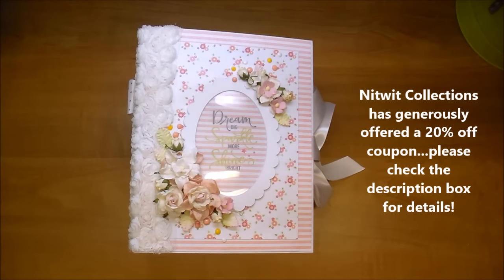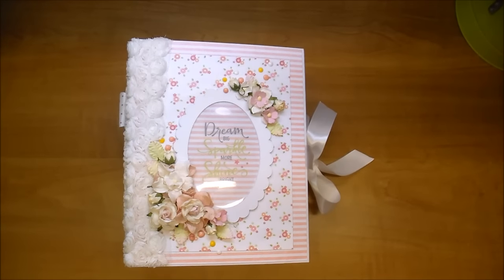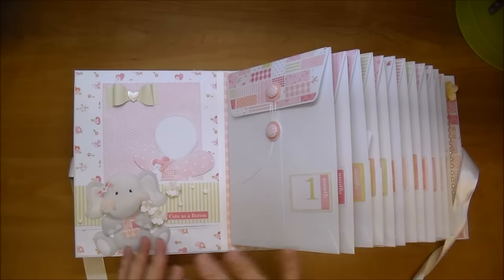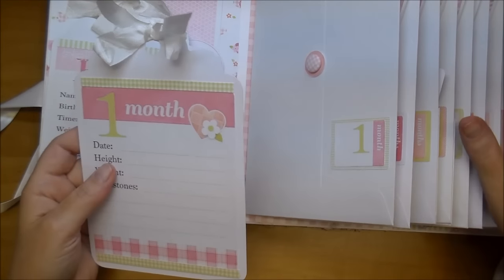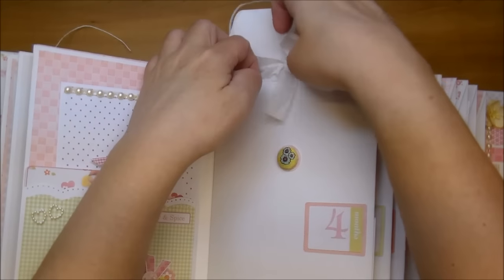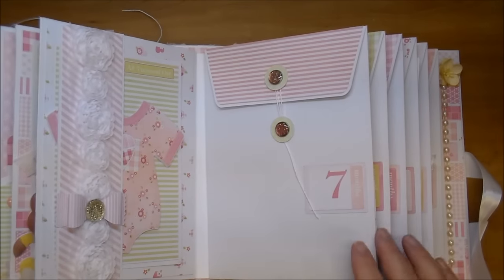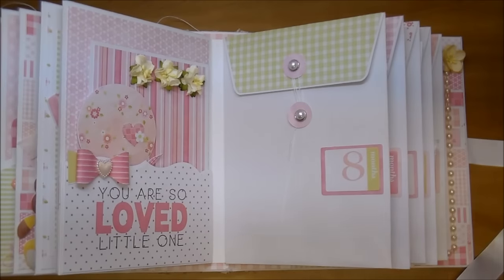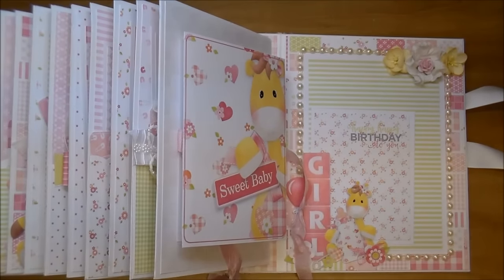Baby Girl First Year Album Flip-thru!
Wild Orchid Craft Products Used:
2-Tone Light Green/Baby Pink Rose Leaves: MKX-248
Pink Mist Open Roses: MKX-028
White Sweetheart Blossoms: MKX-336
White & Ivory Self Adhesive Flat Back Pearls: MKX-322
White Organza Rose Trimming Small: MKX-462
Pale Pink Gardenias: MKX-082
Mixed Colour Flat Back Pearls in a Diamond Circle: MKX-657
White Gardenias: MKX-079
Mixed Color Pearl Brads: MKX-272
Ivory Heart Shape Flat Back Embellishments: GST-027
White Pearl Flower Trim: MKX-617
Vintage Seam Binding Pink Tulip: MKX-482
Mixed Colour Resin Flowers: GST-161
Flat Back Pearl Strand: MKX-621
Flat Back Flowers: GST-281
White Box Pleated Ribbon Lace: MKX-210
Mixed Color Flat Back Rhinestone Embellishments: MKX-255
Flat Back Flowers: GST-167
White Flower Shape Flat Back Pearl Rhinestones: MKX-282
Off White Chrysanthemums: MKX-117
2-Tone Baby Pink Sweetheart Blossoms: MKX-349
Mixed Colour Minature Gardenia: MKX-198
White Handmade Bead Flowers With Pearl Centre: GST-034
Mixed Color Rhinestone Flowers With Diamond Centre: MKX-679
Cream Cherry Blossoms: MKX-056
Pale Pink With Pink Centre Sweetheart Blossoms: MKX-297
White/Baby Pink Centre Wild Rose: QVR-067
Cream Hip Rosebuds: GST-022

Printer I use: Canon Pixma

Paper I use to print digital papers: Georgia Pacific Cardstock 110lb

Silhouette America Die Cuts:
Oval Die Cut:
Coin Envelope Size: W 11.640 H 10.580